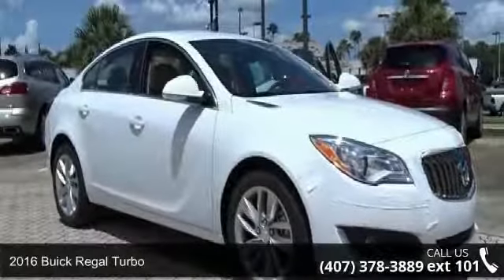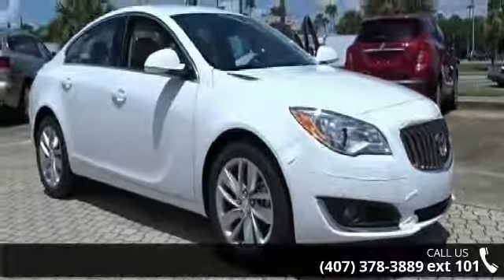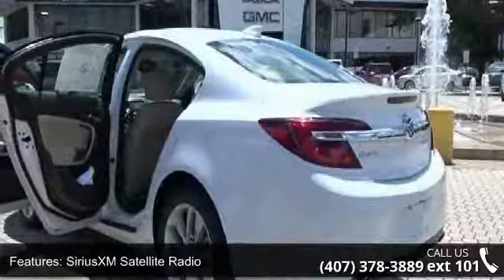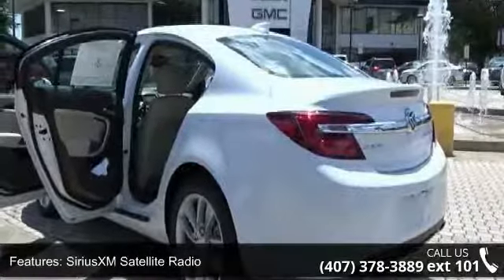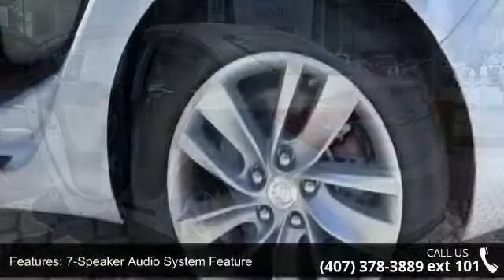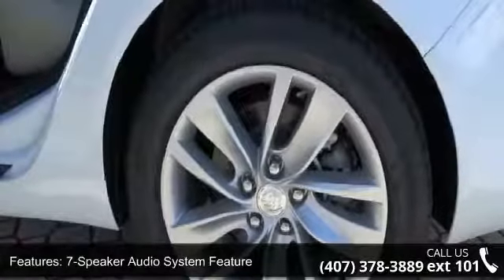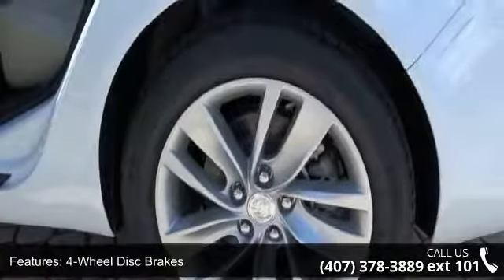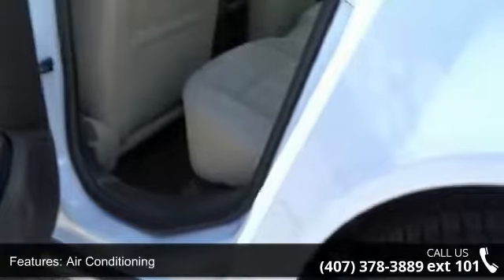2016 Buick Regal Turbo - Fountain Auto Mall - Orlando, FL...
6-Speed Automatic. Turbocharged! Wow! Where do I start?! How good of a time is it going to be riding home in this red-hot 2016 Buick Regal? This bad boy still has lots of life left in it! Ready to haul whatever you need or just roll around looking tough. Fountain Auto Mall is proud to be the premier Auto group in Orlando, Florida. We strive to make your experience with Fountain Auto Mall a great one. Once you're here, you'll know you've come to the right place.